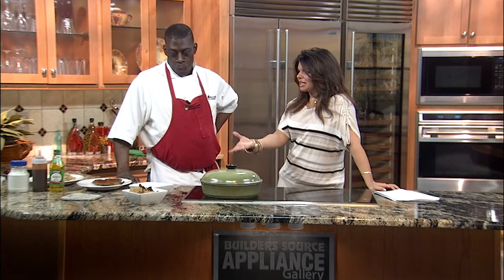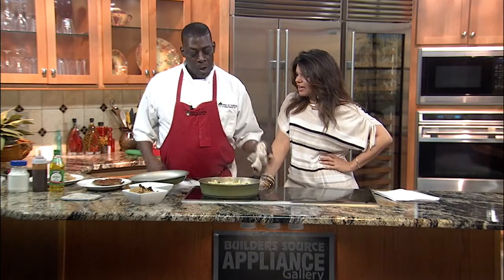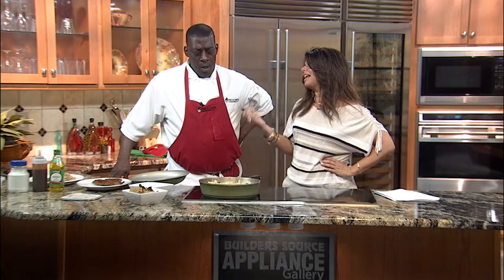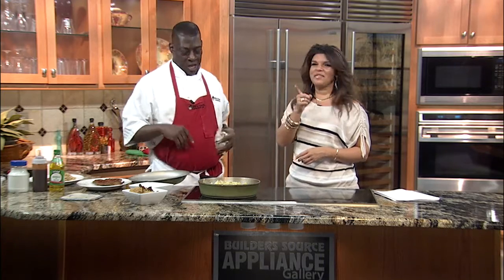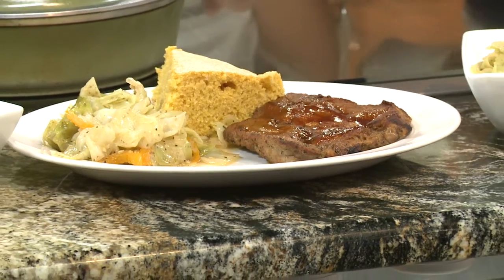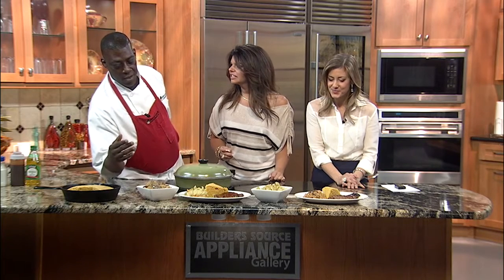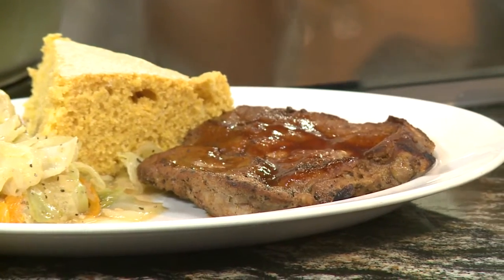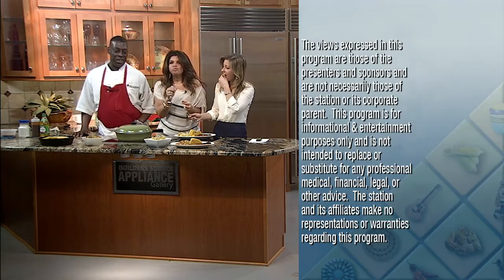Pepper's Ole Fashion Barbecue/Soul Food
Nikki is joined by Daniel Morgan, Owner of Pepper's Ole Fashion Barbecue/Soul Food, who makes a sweet potato cornbread and pork butt, along with his special sauces and spice rubs. He shares details on what makes Pepper's unique, which includes the history of the famous recipes.